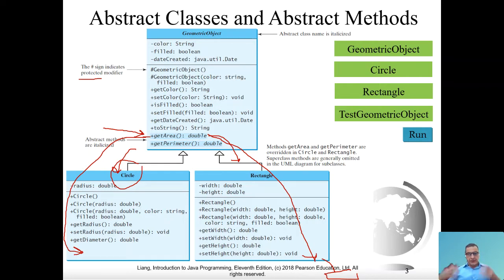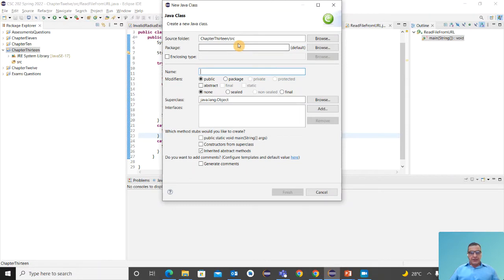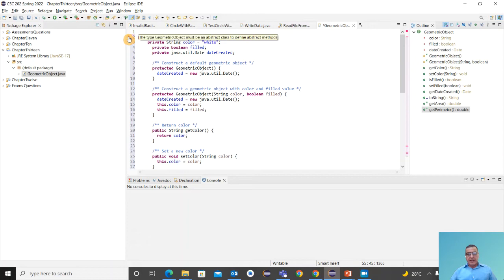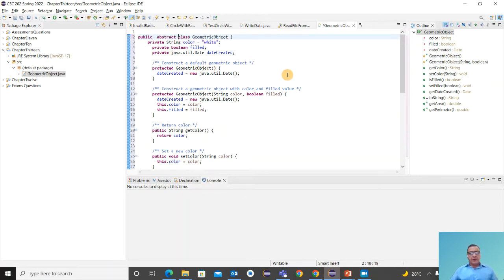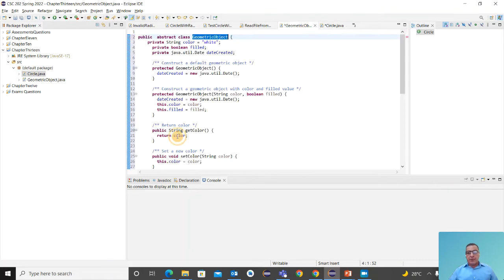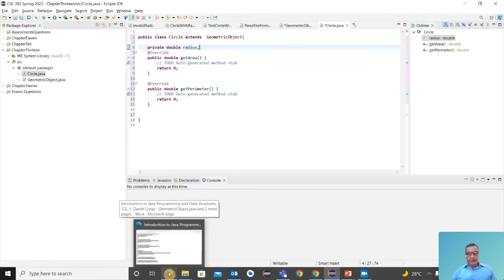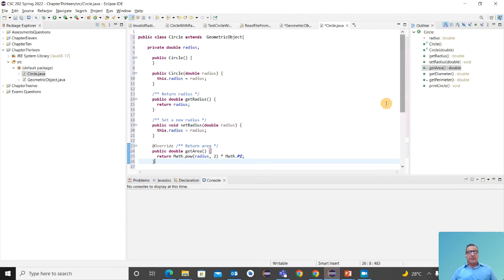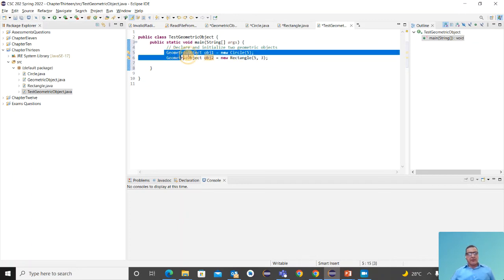CSC202 Chapter 13 Part Two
CSC 202 Chapter Thirteen - Abstract Classes and Interfaces.
This series of videos explains the concept of abstract classes and interfaces.